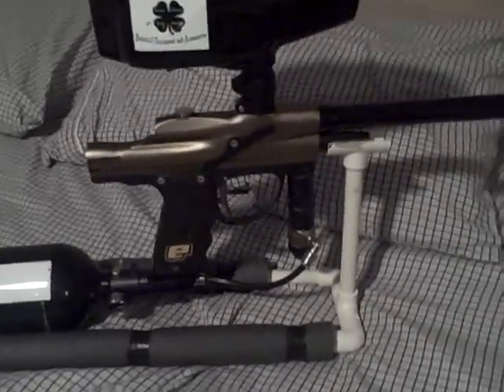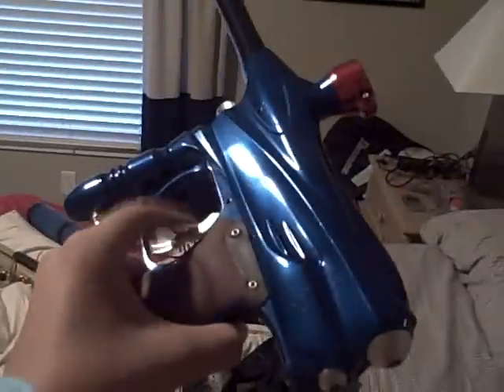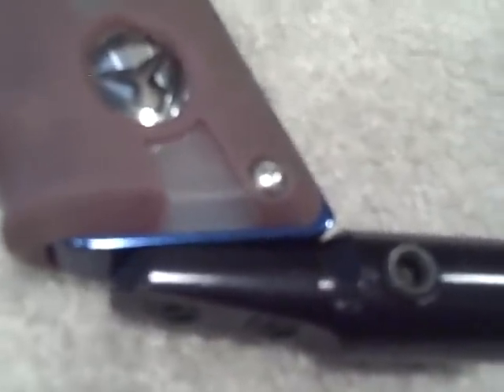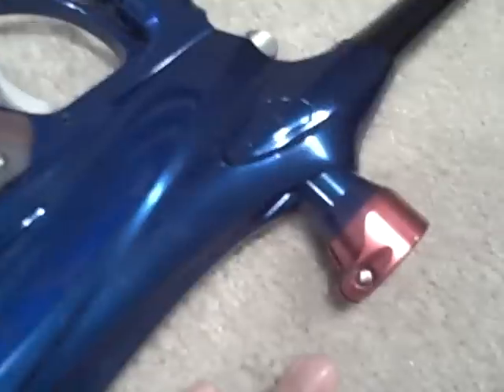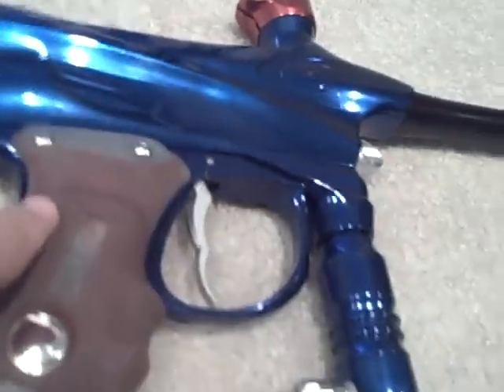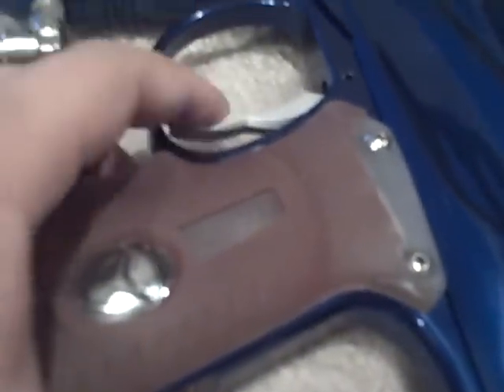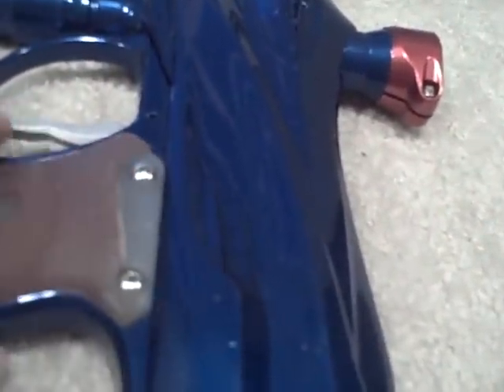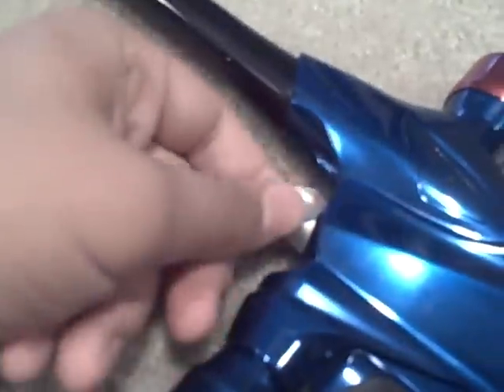My New Dye DM4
Yup, i got another gun... A Dye Dm4